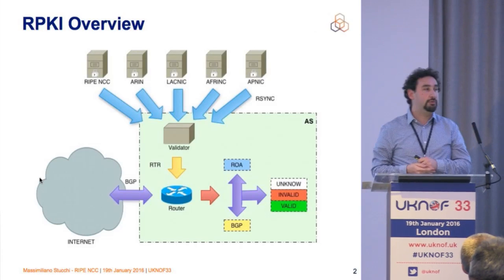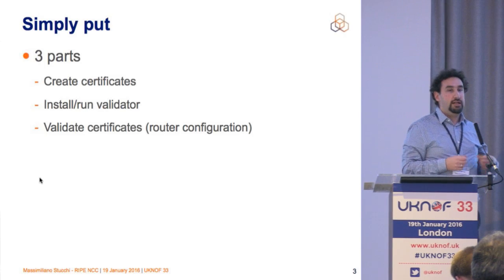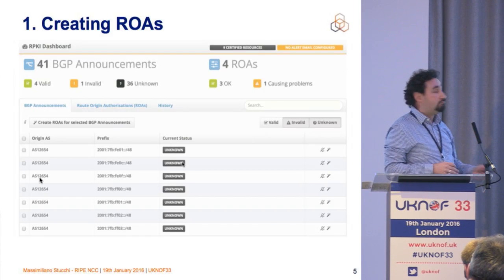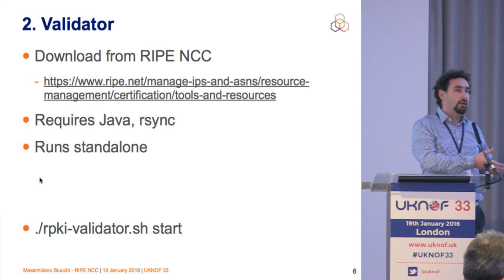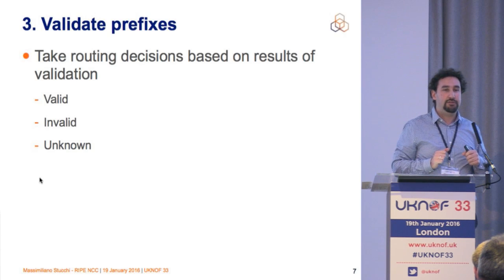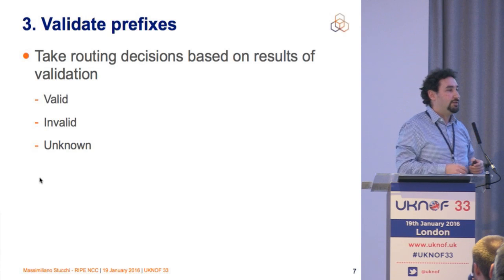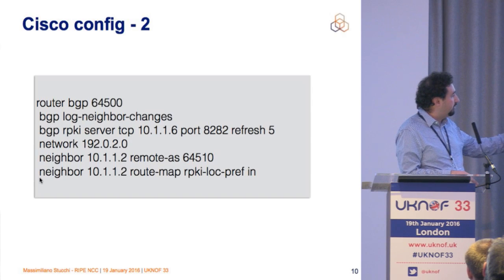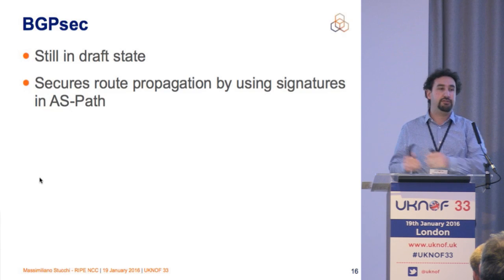UKNOF33 - Routing Announcement Certification & Validation with RPKI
Speaker: Mr. Massimiliano Stucchi (RIPE NCC)

RPKI is a protocol to help make the routing on the internet more robust and secure.  In this lightning talk I will introduce how to configure your routers to support it, and how to certify your routing announcements.